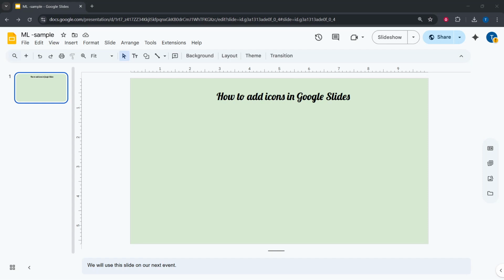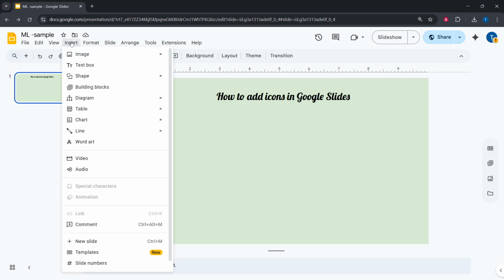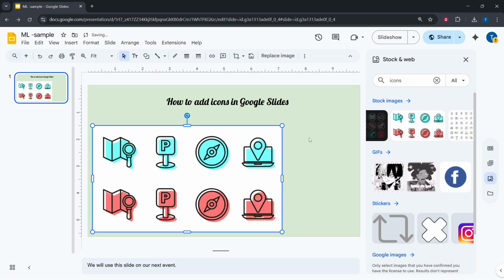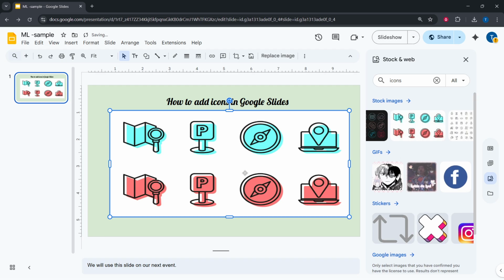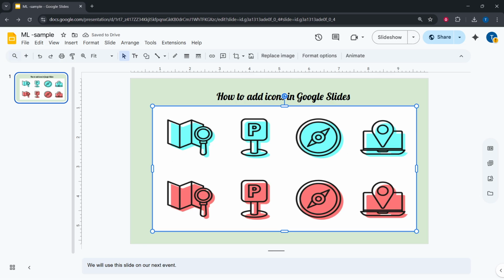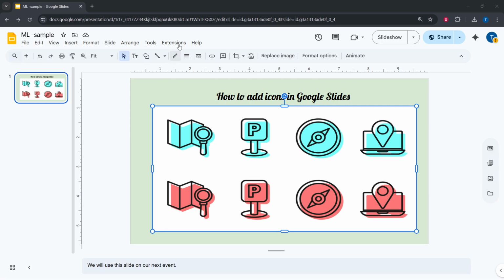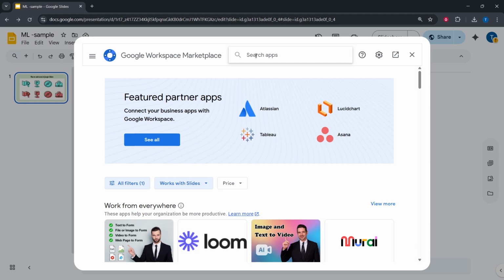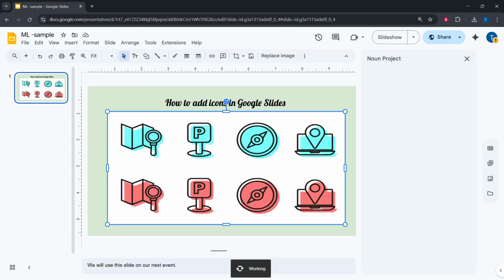How to Add Icons in Google Slides [2026 Guide]